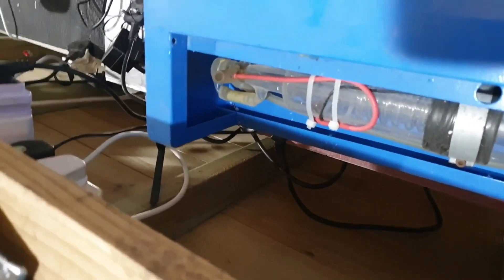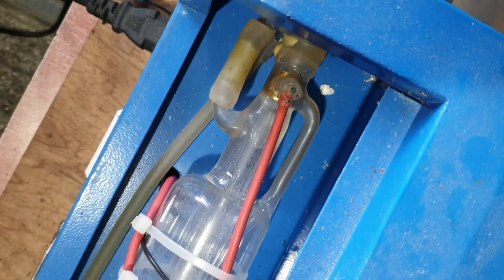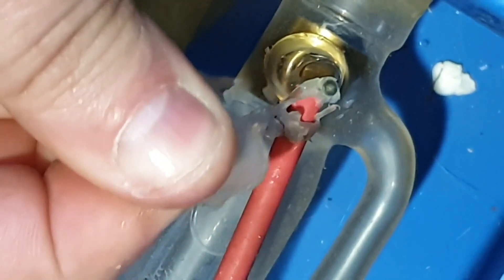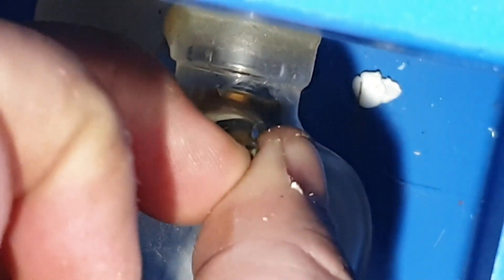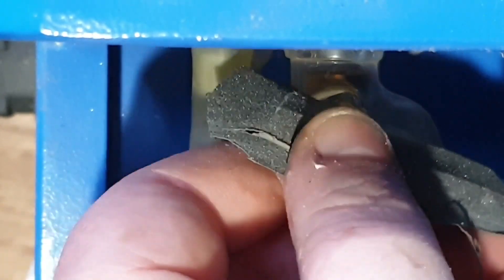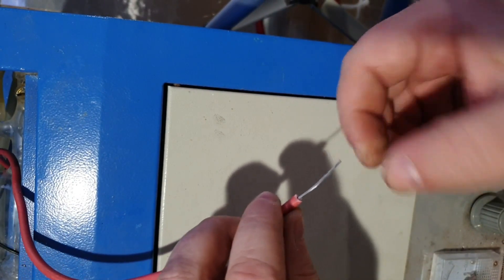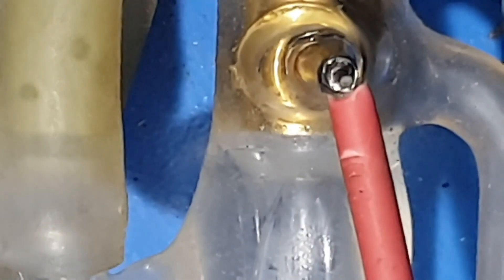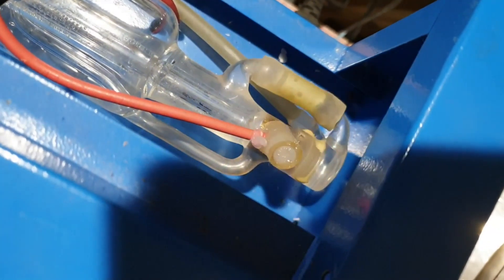K40 Rewiring the tube and it failed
The K40 Laser Engraver started arcing. In the process of thinking I'd found the issue, I rewired one end of the laser tube. The end of the video shows that the wiring was not the issue.